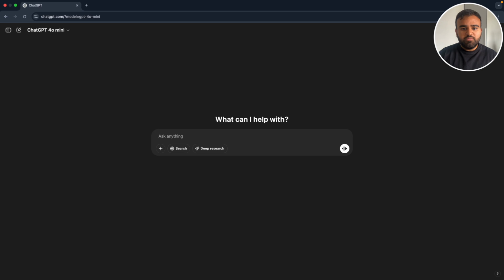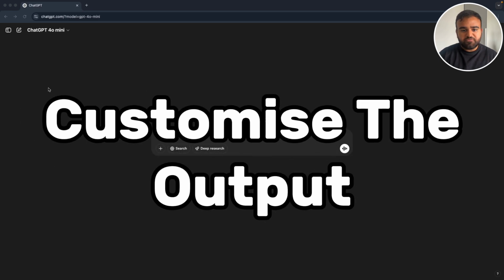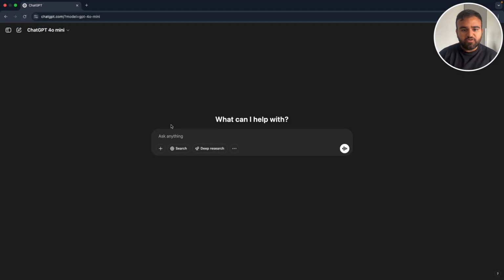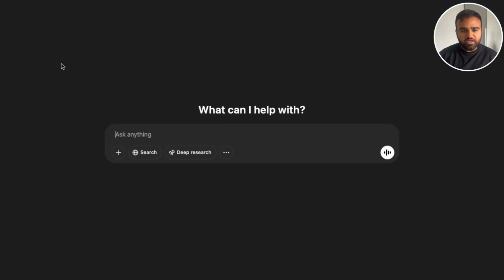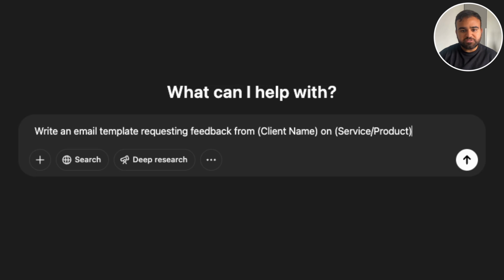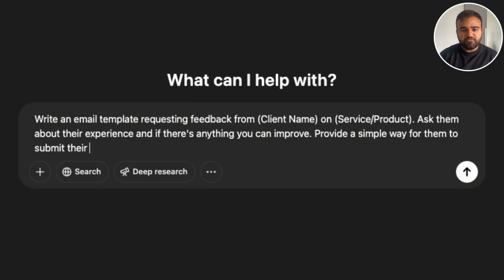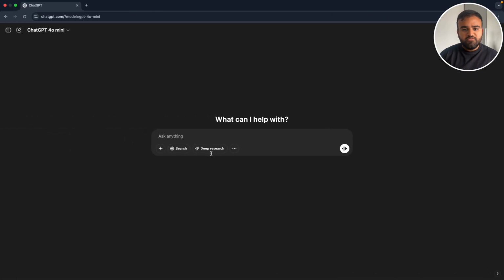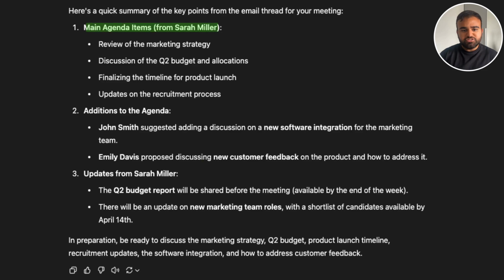How To Use ChatGPT For Email? | Full Guide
In this video, we're going to be showing you how to use ChatGPT for email. We're going to cover how to create email drafts with ChatGPT, how to summarise emails, how to create email templates and much more.

Timestamps:
00:00 - How to use ChatGPT for email?
00:19 - How to draft emails with ChatGPT?
01:36 - How to create email templates with ChatGPT?
02:33 - How to summarise emails with ChatGPT?
03:23 - How to write follow-up emails with ChatGPT?
03:50 - Outro